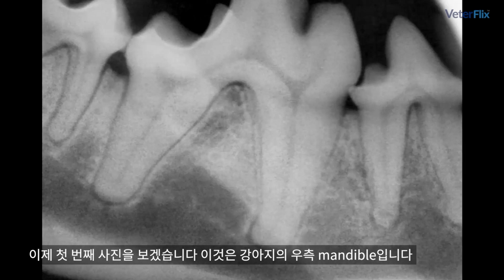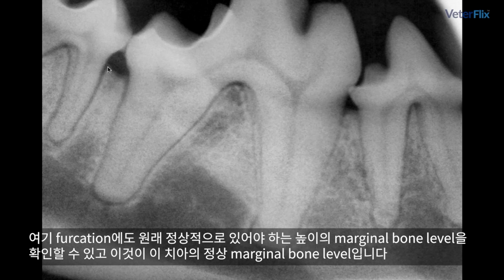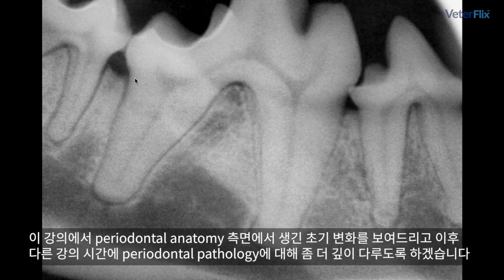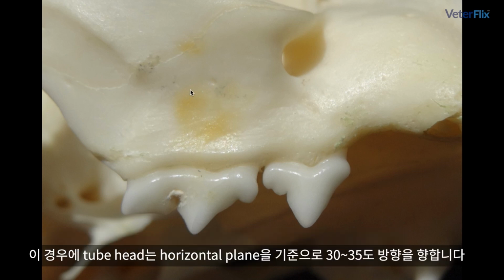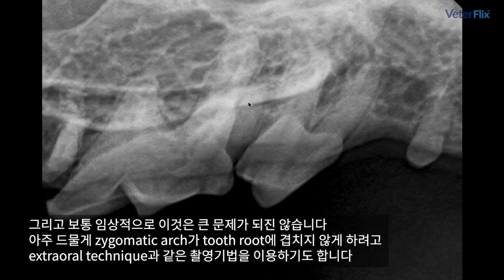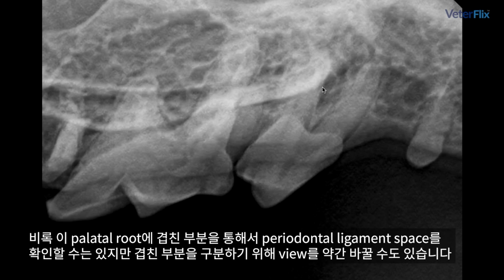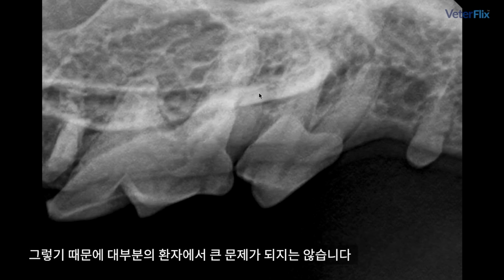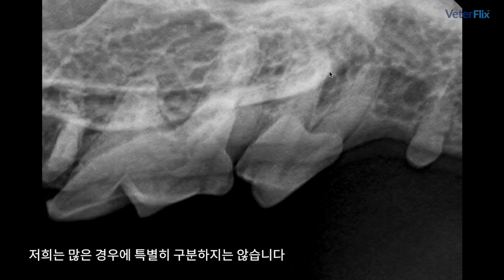[베터플릭스][개·고양이 치과 방사선 해석] 임상 해부학 및 신경 블록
개·고양이의 정상적인 치아 형태를 주로 다루고 정상에서 변형된 경우와 몇 가지 비정상적인 구조를 다룹니다.
그리고 pediatric radiographic anatomy도 알아봅니다. 방사선 사진을 보고 오른쪽인지 왼쪽인지 positioning에 대한 해석법을 제시합니다.